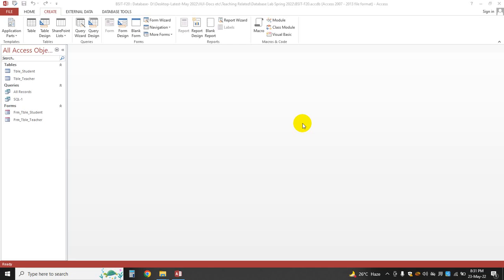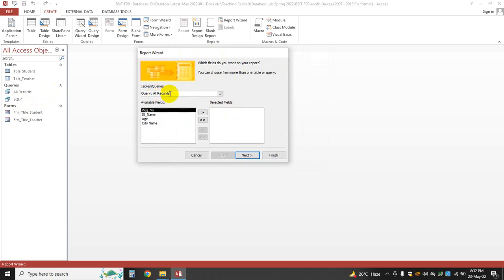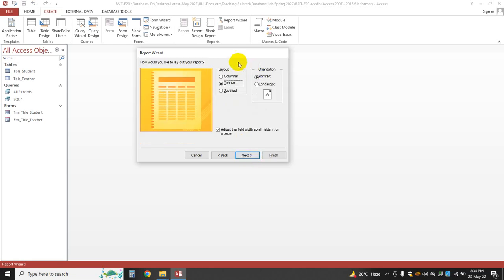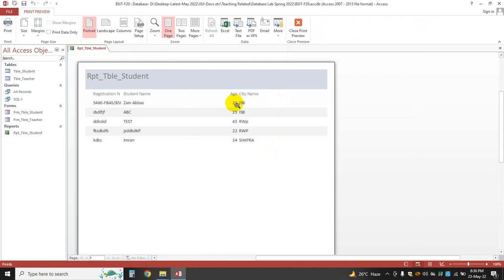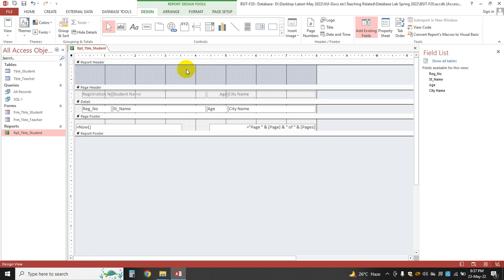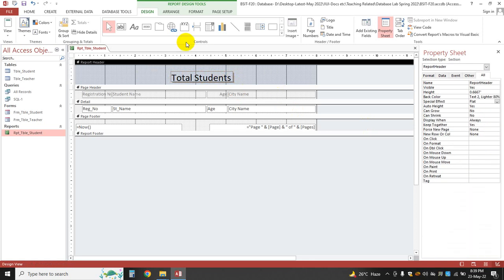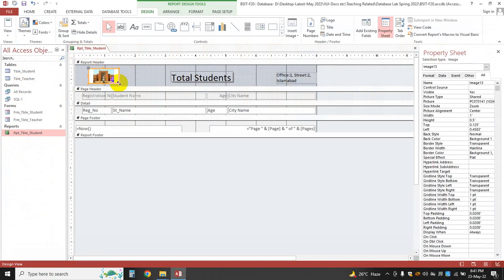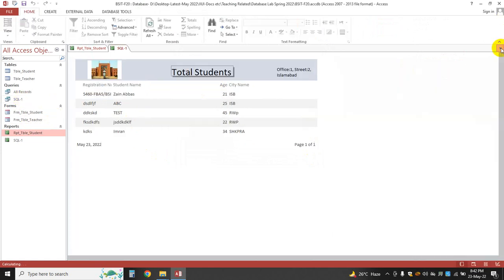13 Minutes to Learn Report Design in MS Access 2022 05 23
This Lecture describes the Report Designing to Noice Users and students.